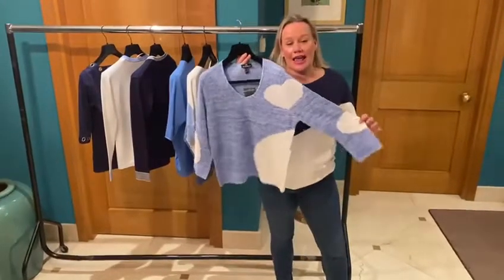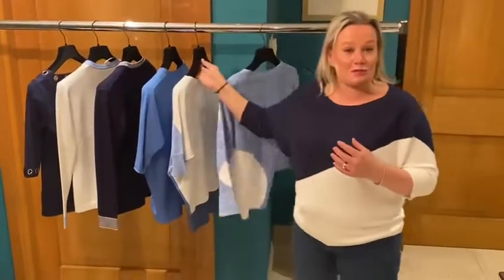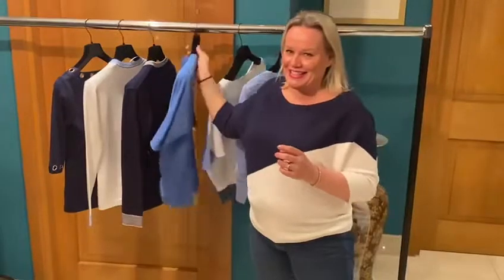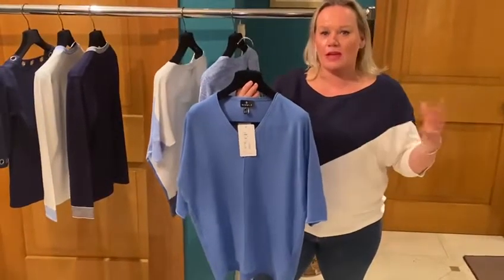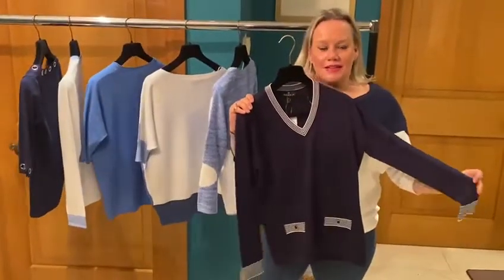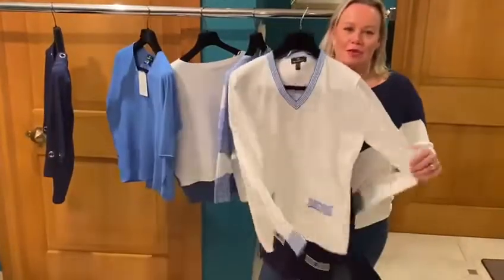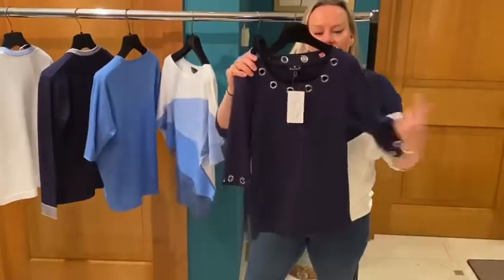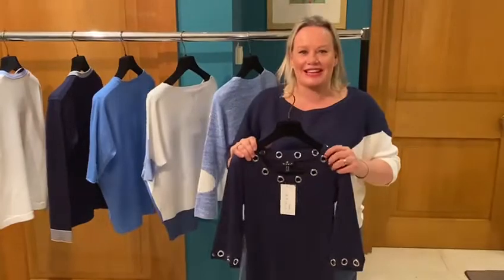Marble- Spring/Summer - The Blues